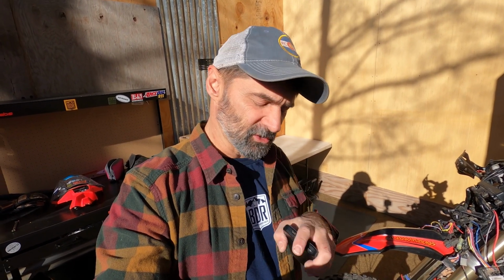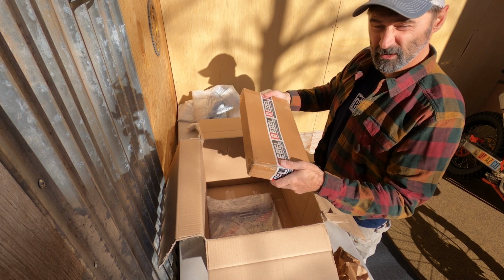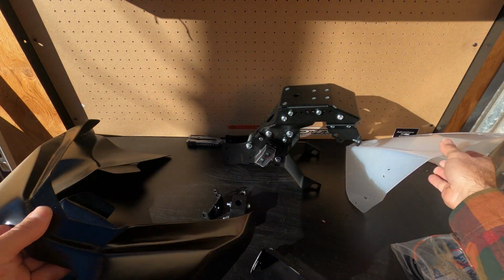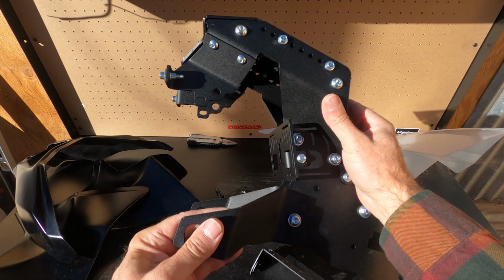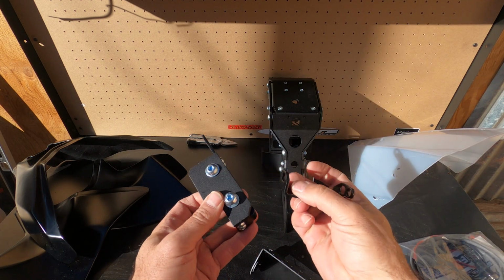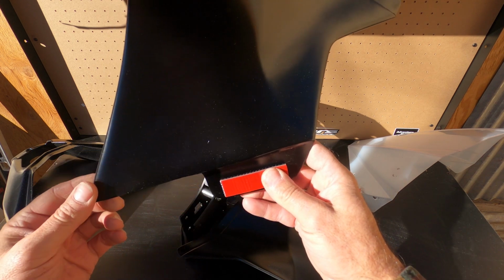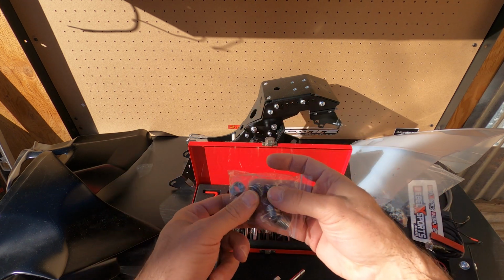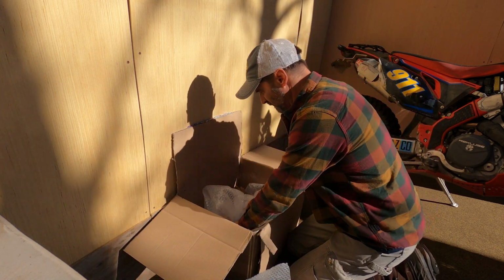Rebel X CRF450L Rally Kit / What's In The Box? What's In The Booooox?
Rebel X has started shipping their rally kit for the CRF450L/RL. What's included? What do the parts look like? Fairing, Graphics, Nav Tower? Let's look through the box and find out!
SPOILER: No heads were shipped in the filming of this video.

Wish List

Zeta Levers, Chain Guide, Heel Plate,
          Front Sprocket Cover, Bash Guards,
DeCal Works Graphics
Acerbis Front Fender
etc...

Jersey
Gloves